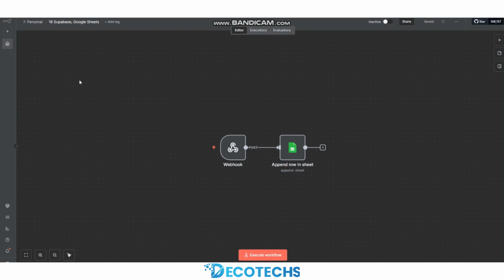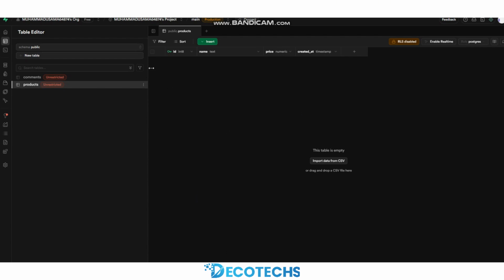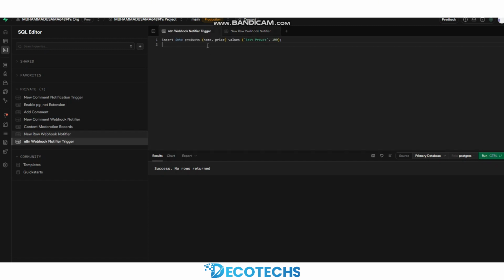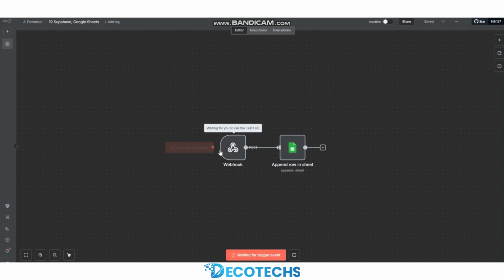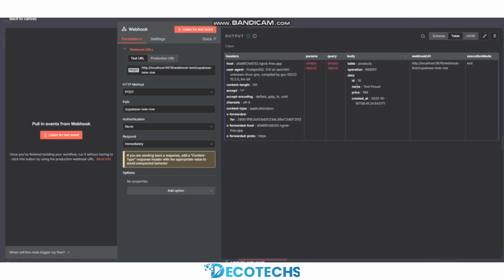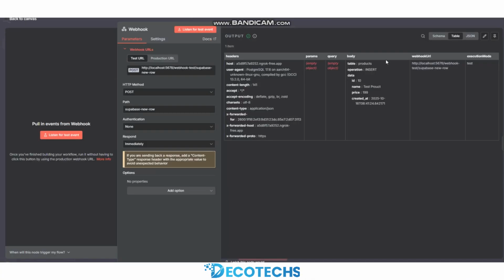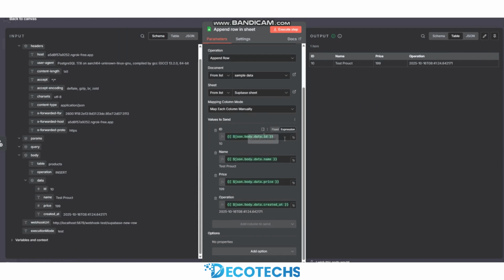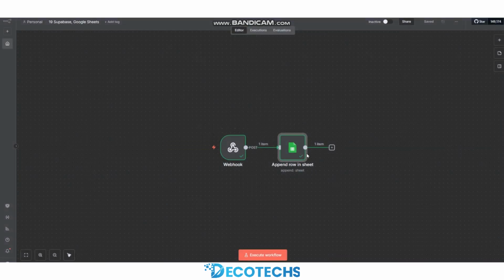Supabase to Google Sheets Automation | Real-Time Data Sync with n8n ⚙️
Streamline your data flow with seamless automation! 🚀

In this video, discover how to connect Supabase with Google Sheets using n8n for real-time data export and synchronization.

Learn how to automate data tracking, reporting, and analytics — without writing complex code. 💡

Perfect for developers, analysts, and tech enthusiasts who want to save time, reduce manual work, and keep data up-to-date effortlessly.